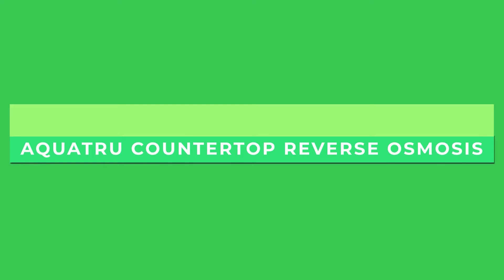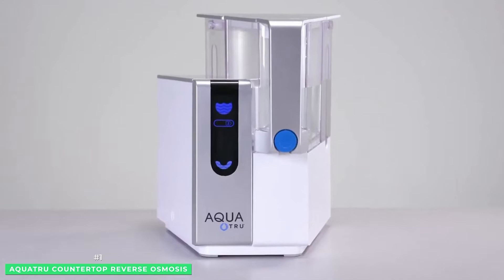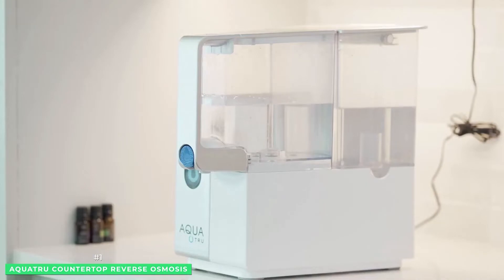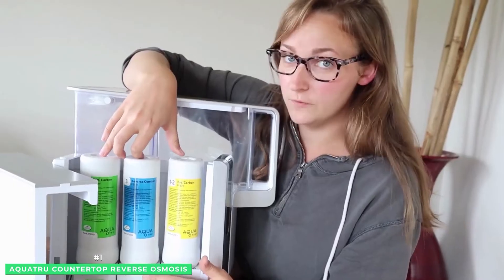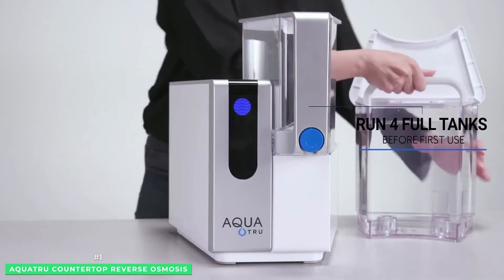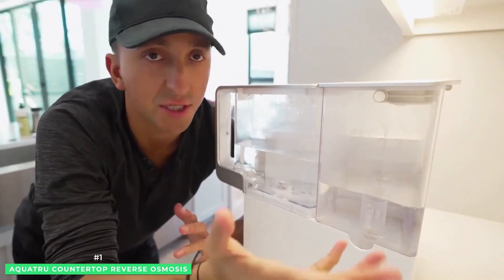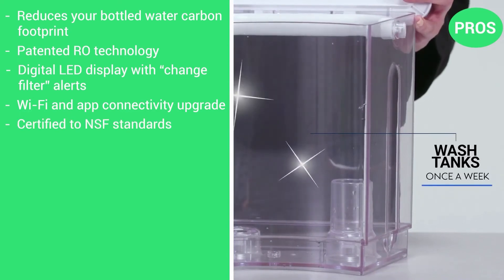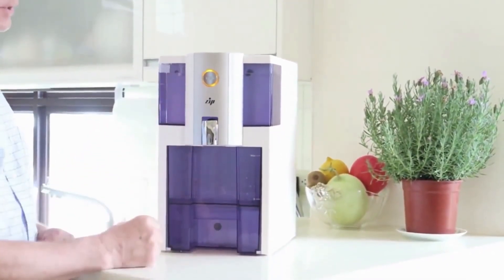AquaTru Countertop Reverse Osmosis Water Purification System Review 💧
Best Countertop Reverse Osmosis System: AquaTru Countertop Reverse Osmosis Water Purification System 0:00
the AquaTru Countertop Reverse Osmosis.  AquaTru stands by the claim that their countertop RO system can remove 82 contaminants. AquaTru is proud to be tested and certified by ​​the International Association of Plumbing and Mechanical Officials IAPMO.

The impressive amount of harmful metals removed from the AquaTru countertop RO system ranges between 93.5% - 99.1%. From Lead to Chromium, Copper, Fluoride and Radium, to Chlorine the filters in the AquaTru work hard to purify your drinking water.

Moreover, the design of the AquaTru countertop RO system specifically removes over one thousand pollutants. Out of the box and onto the counter, the AquaTru requires no extra plumbing, tubes running to the faucet, holes drilled into the counters or tricky installation. You’re drinking RO purified water in minutes.

A single set of AquaTru countertop RO “quick change, twist and seal” filters purifies the equivalent of 4500 16oz plastic water bottles. AquaTru filters are guaranteed to last between six to twelve months.

AquaTru uses three filter cartridges. The first filter is a combination of two Pre-Carbon filters to remove large particles and odors. Next, the RO filter uses pressure, forcing water molecules through its semipermeable membrane to remove the remaining contaminants.

Lastly, an additional carbon filter uses carbon particles to “grab hold” of harmful volatile organic compounds (VOC) found in cleaning products, solvents, and bio and fossil fuels.

You’ll save money, wasted time, back and forth to the grocery store, and you’re doing the environment a huge favor. You’ll never buy bottled water again!

AquaTru’s design is perfect for your kitchen or office, even your RV. Its compact design weighs 27 pounds, measures 14'' H x 14'' D x 12'' W, and can purify one gallon of tap in 12-15 minutes.

If you're serious about RO, AquaTru offers a Wi-Fi app upgrade so you can view real-time filter usage, access local tap water data, order replacement filters and more!

Backed by a 30-day unconditional, no questions asked, 100% satisfaction guarantee, AquaTru is the best countertop RO system.

PROS 2:40
-Reduces your bottled water carbon footprint
-Patented RO technology
-Digital LED display with “change filter” alerts
-Wi-Fi and app connectivity upgrade
-Certified to NSF standards

CONS 2:59
-Needs to be refilled throughout the day depending on use
-Manufactured with mostly plastic parts

►Full Review of Best Countertop and Portable Reverse Osmosis System Systems